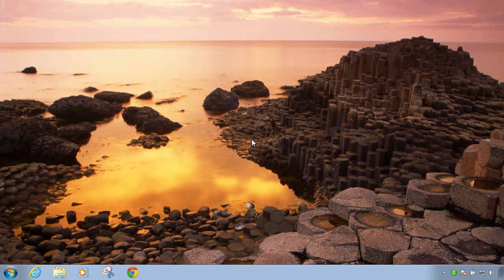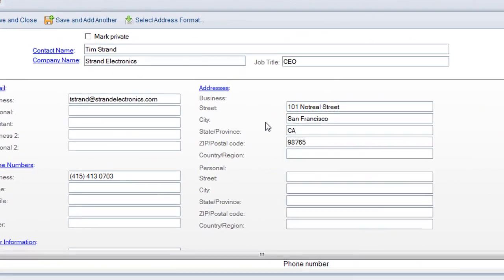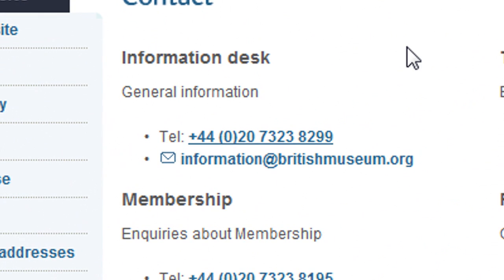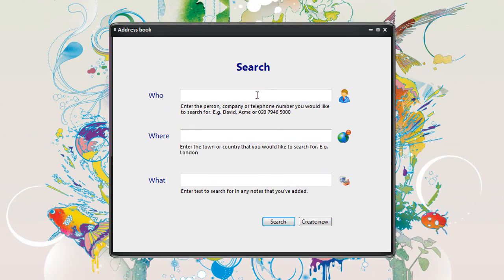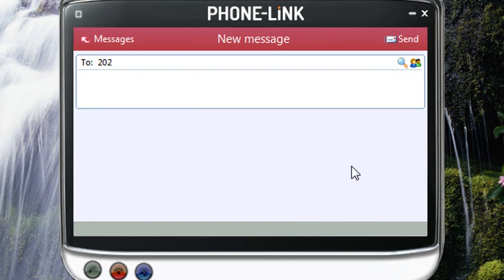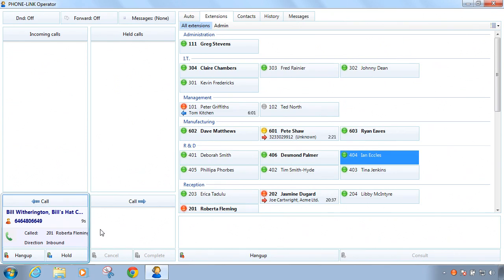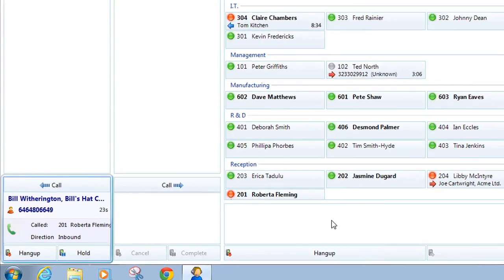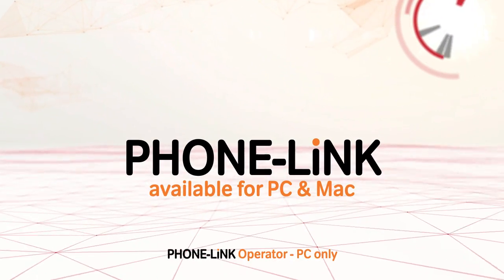Introducing Phone Link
Phone-LiNK for Ericsson-LG iPECS is a desktop application for PC and MAC that delivers integration of your iPECS telephone system into the desktop and your every days applications. With many standard integrations to common applications such as Salesforce, Zoho, Microsoft Access, Dynamics and Outlook plus many more you can be up and running in no time.